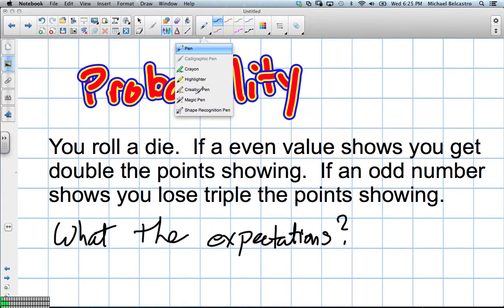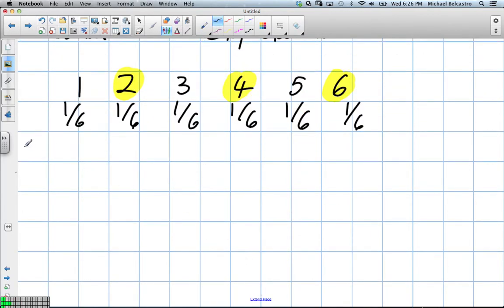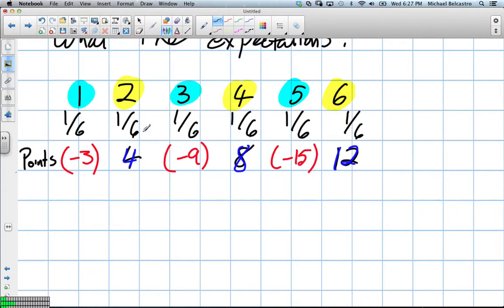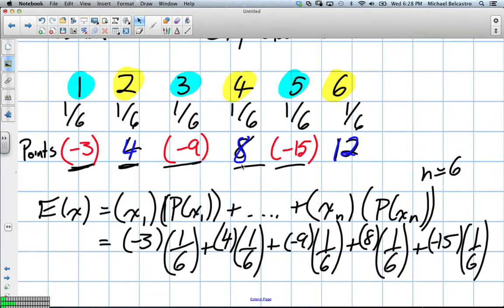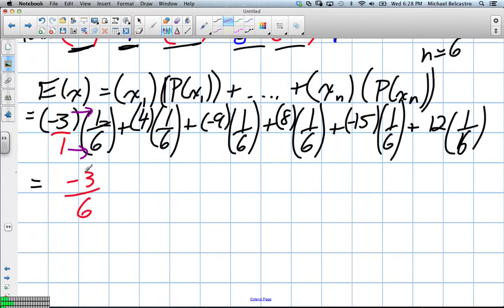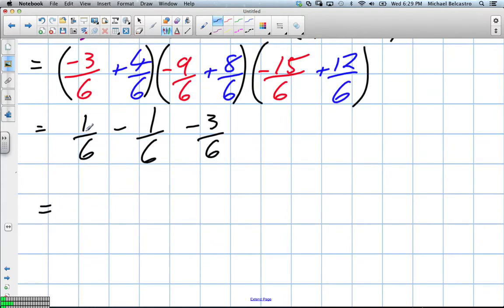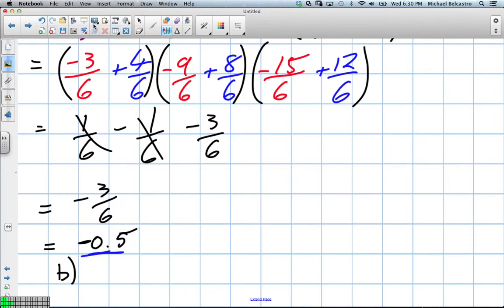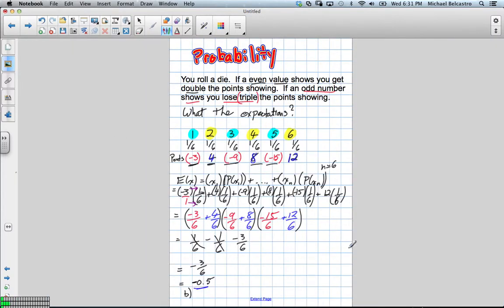Expected Probability Dice Grade 12 Data Managment Lesson 7 1 1 30 13